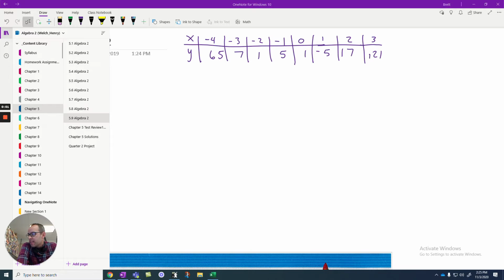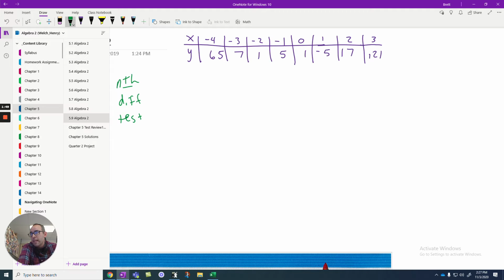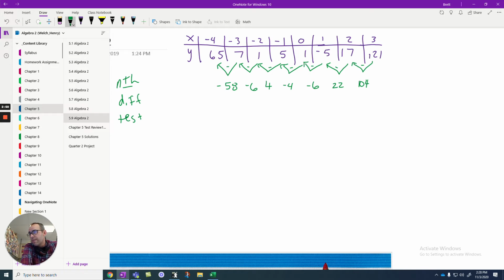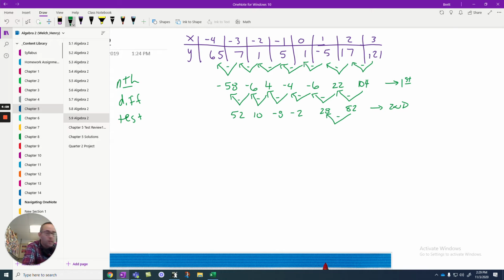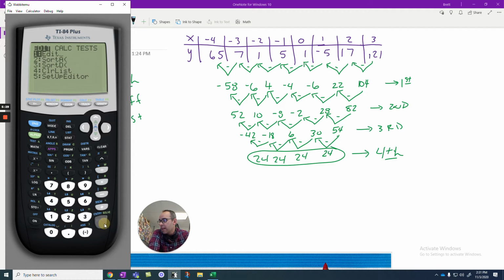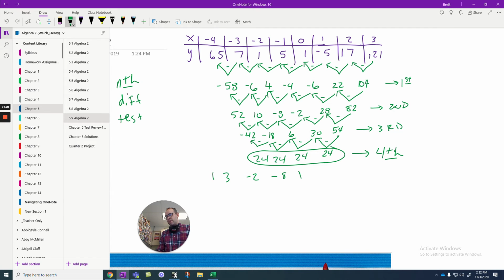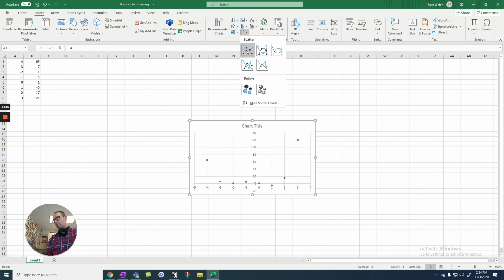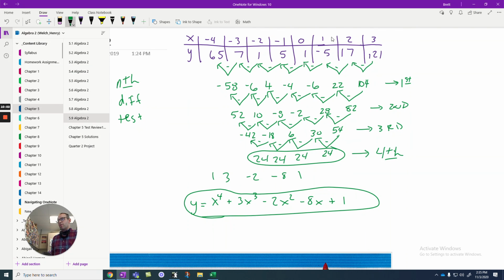5.9 Algebra 2 Notes